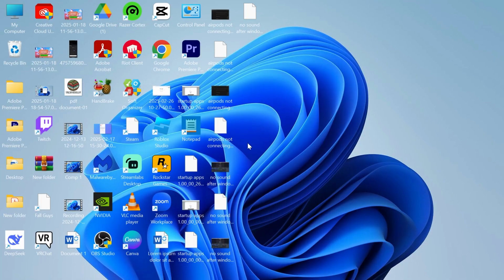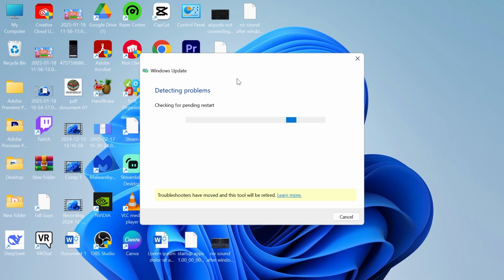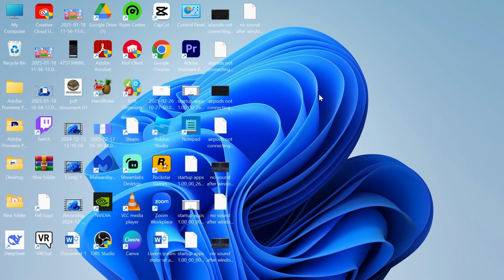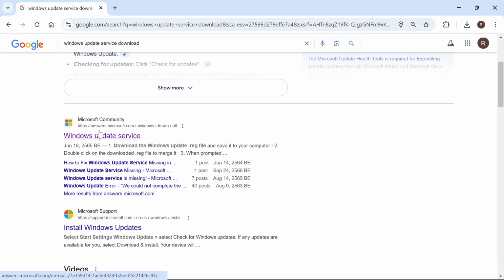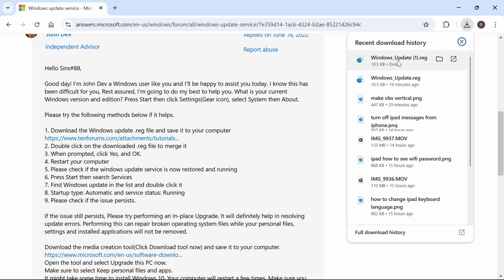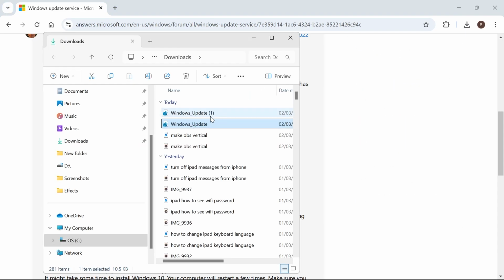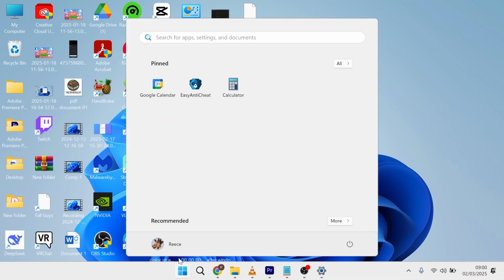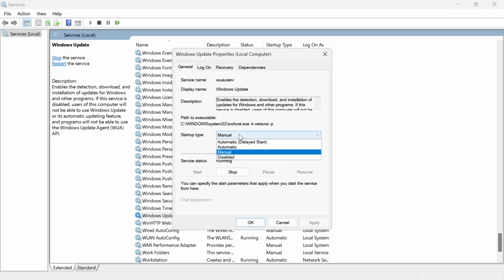How To Fix Windows Update Service Missing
Is your Windows Update Service missing in Windows 11, preventing you from downloading updates? Here is how to restore the Windows Update Service, check system settings, run troubleshooting tools, and reset essential components to get your updates working again. Whether the service is missing, disabled, or not responding, these solutions will help you fix Windows Update issues.